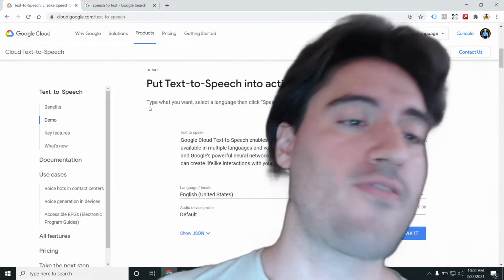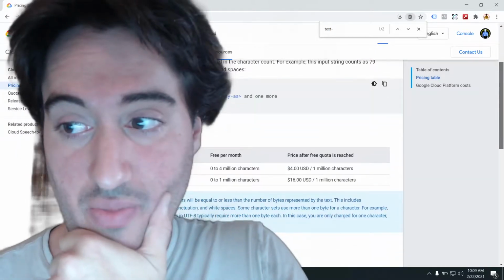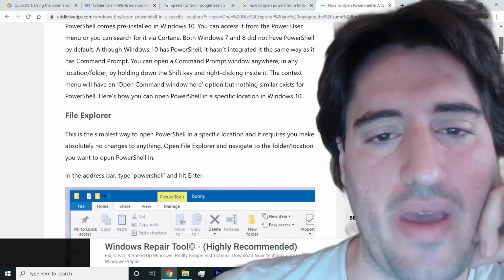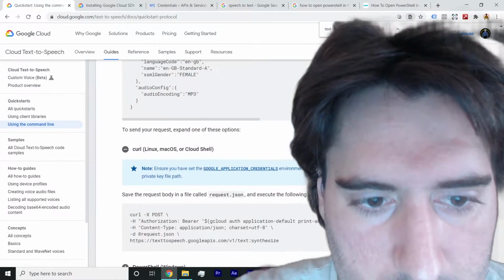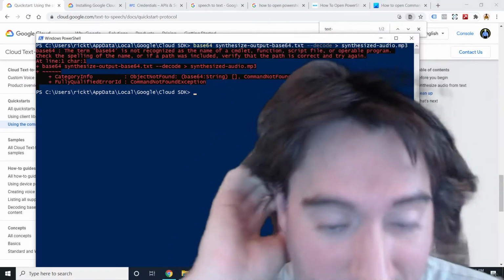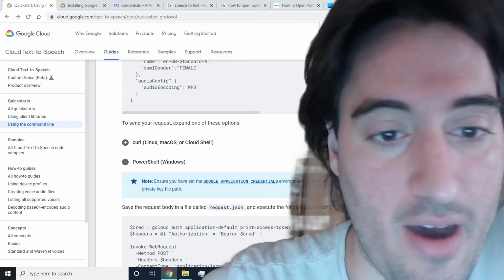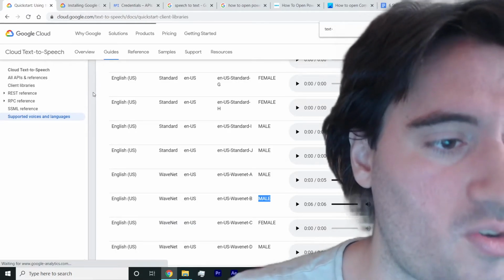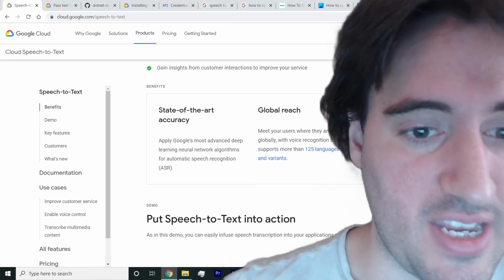How Not To Use Google Cloud Text-to-Speech API | The Rick Troutner Show | Episode 3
The Rick Troutner show is just that, a show featuring Rick Troutner. A guy who sophisticatedly uses a laptop and a webcam to produce what he believes is the best, most expensive, most valuable, piece of media entertainment in all of YouTube, the internet, the human species and all other species which have ever existed or will exist in the known and unknown universes.

Watch all episodes for free while you still can.

Valuable stuff here.

This description was written by Rick Troutner.